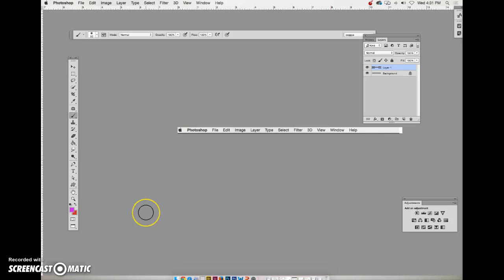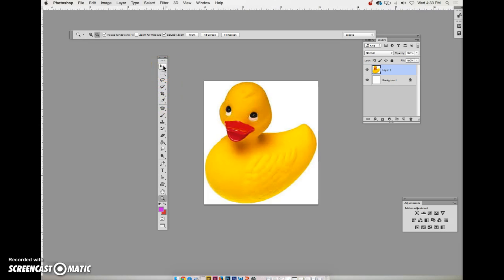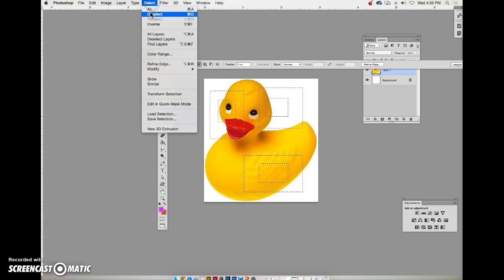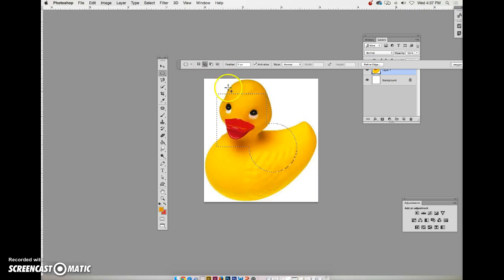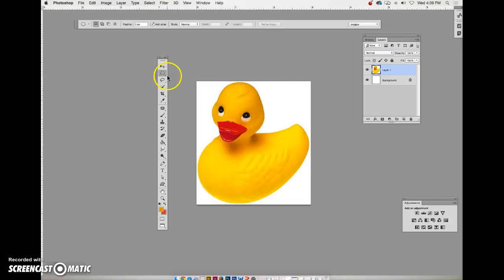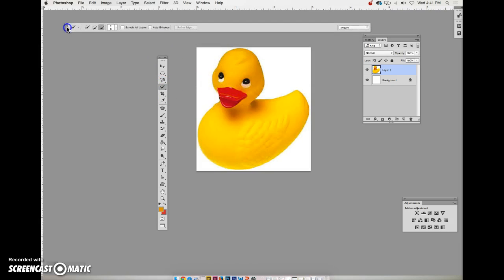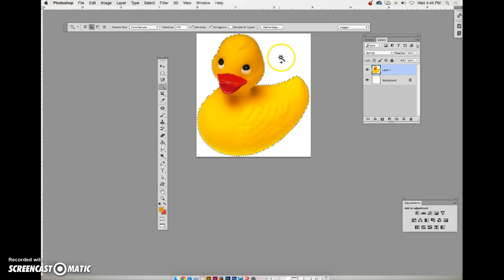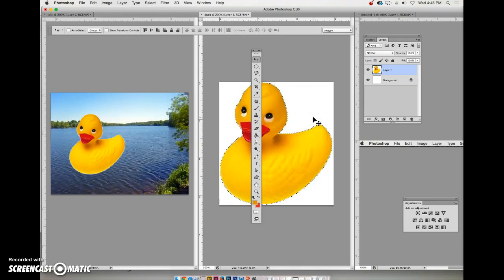Introduction to Photoshop Selection Tools Part II